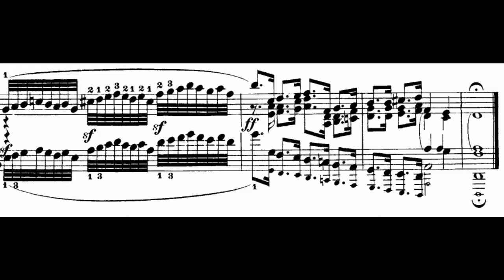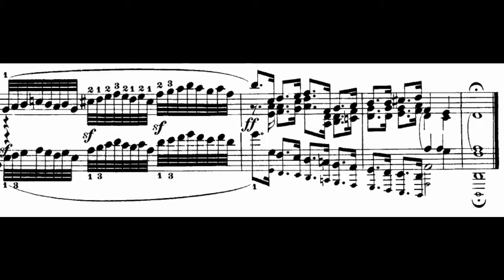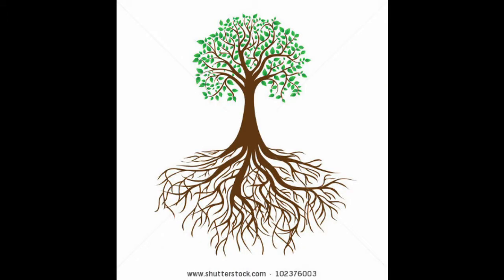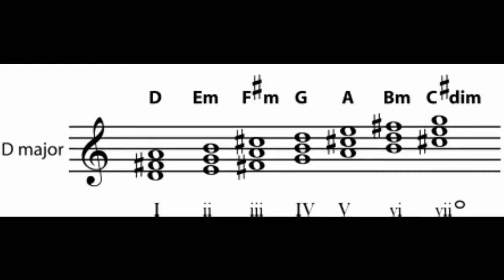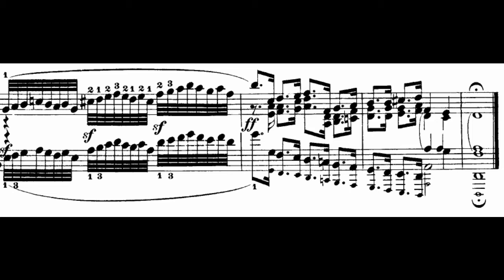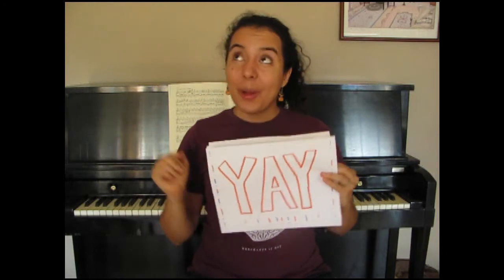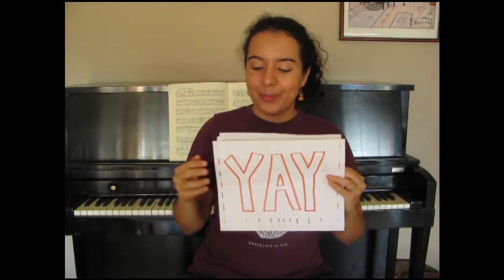Perfect Authentic Cadences in 4 Minutes or Less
Assignment for Music Theory Pedagogy at Texas Woman's University.